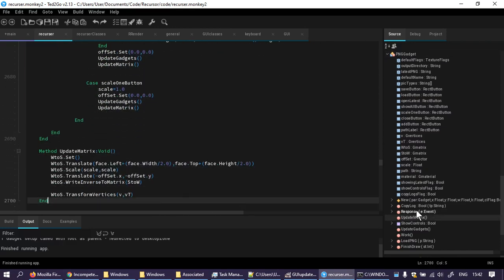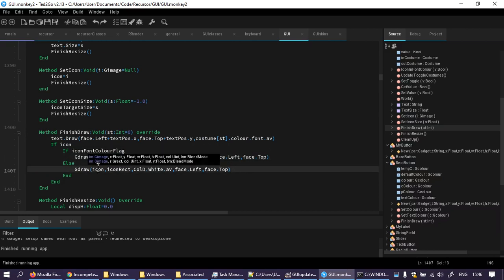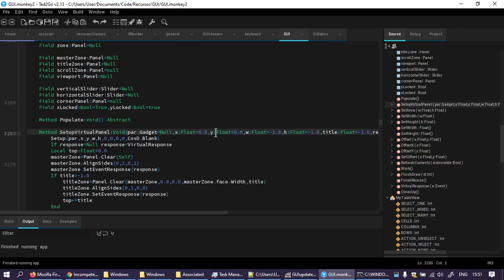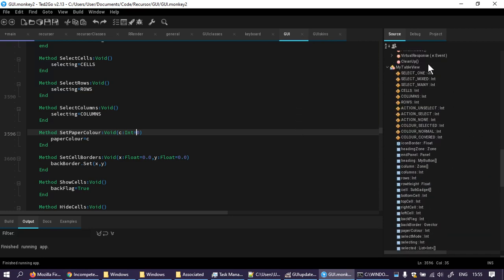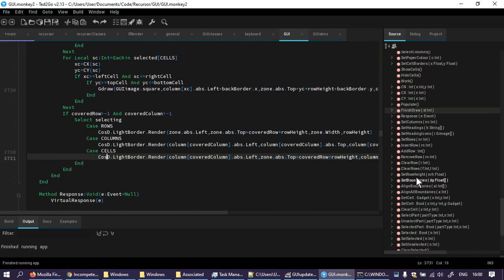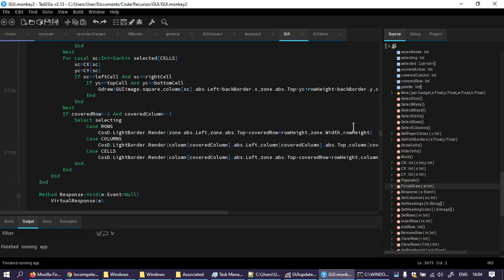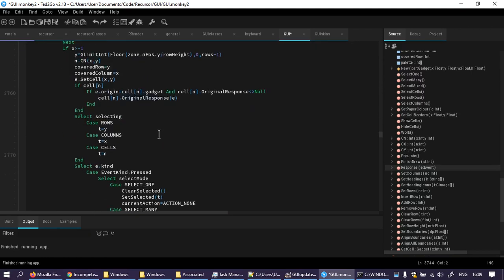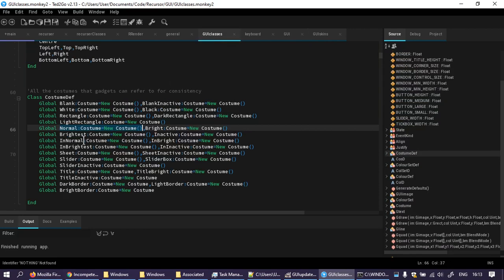Incompetent Coding Part 138 - Preparing For Attractive Log Views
To appear consistent with the other gadgets in the Image Viewer. As usual means raking through old GUI code that I've thoroughly forgotten. Soon at least a table and a slider will appear in elegant grey. I estimate that by the end of 140 I'll have the log visible, correct or not.